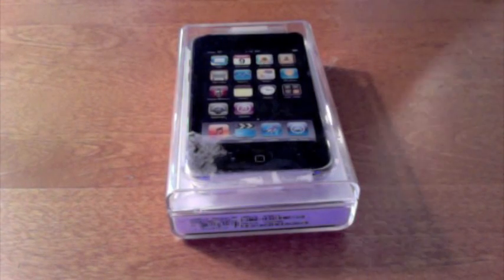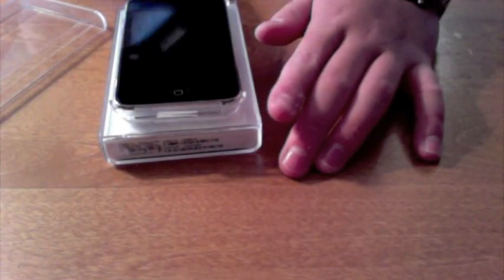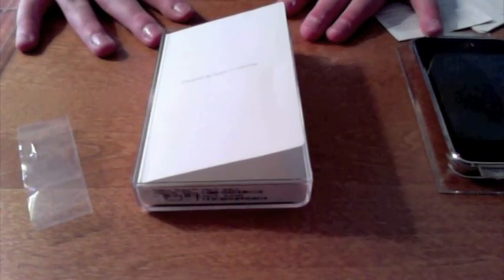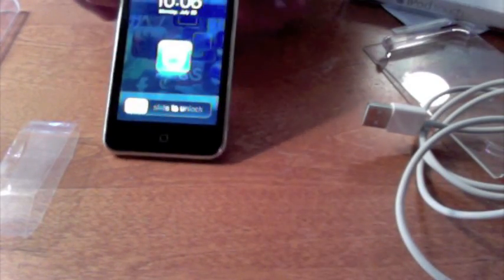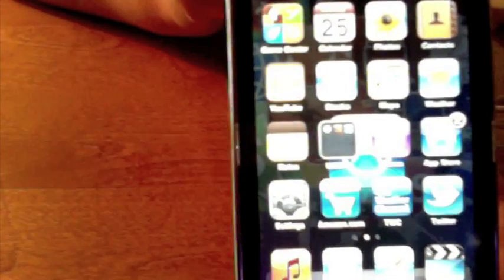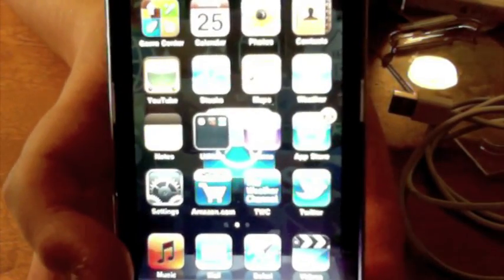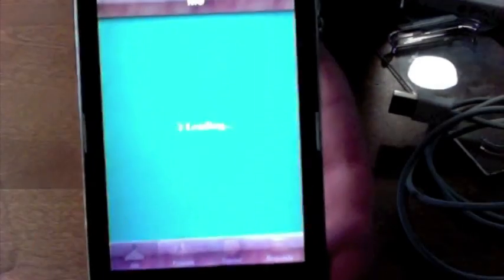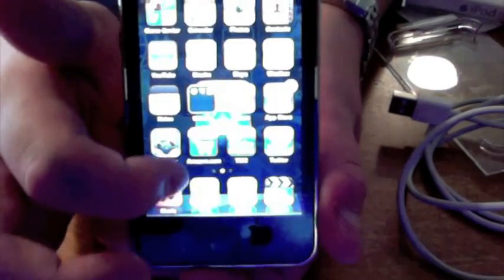iPod Touch Unboxing!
This is the re-unboxing of the erg Generation iPod Touch. The box will pretty much look the same on any 2nd, 3rd, or 4th Generation, so by watching this video you'll know what to expect in the box!